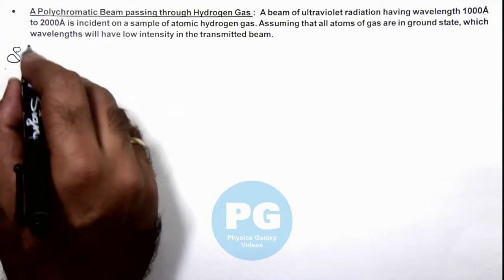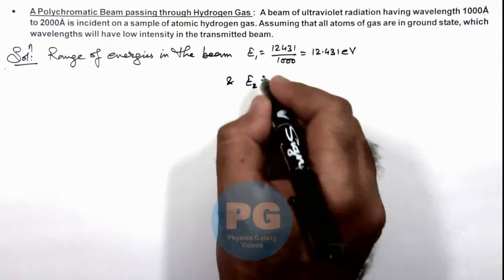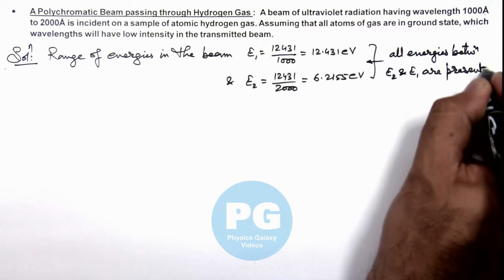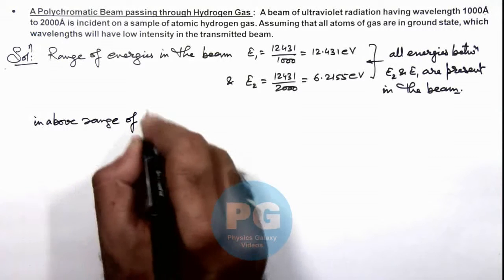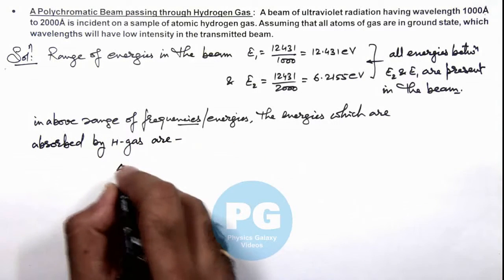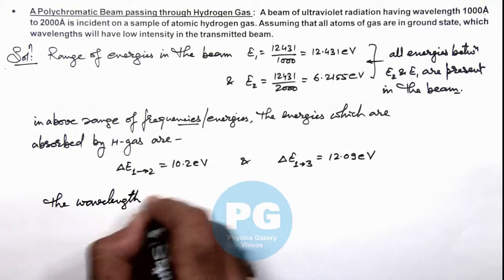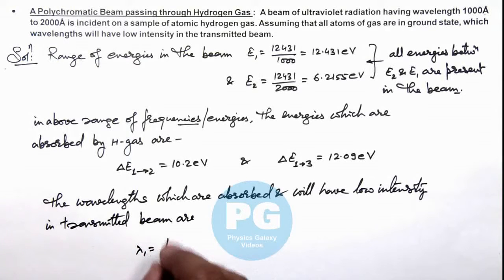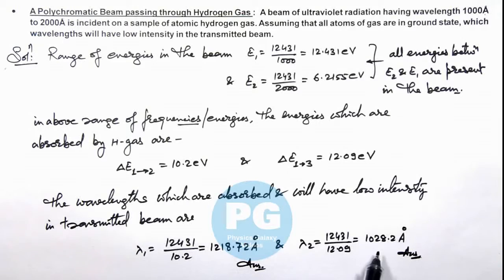26. Advance Illustration | Atomic & Nuclear Physics | Polychromatic Beam passing through H- Gas